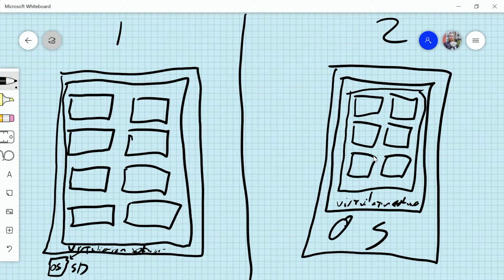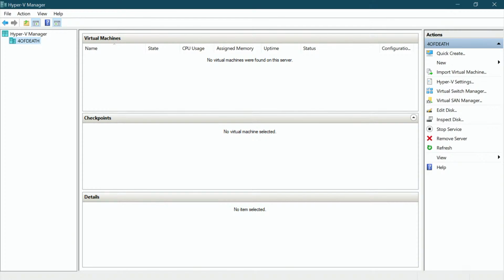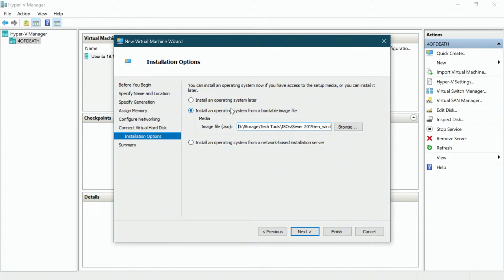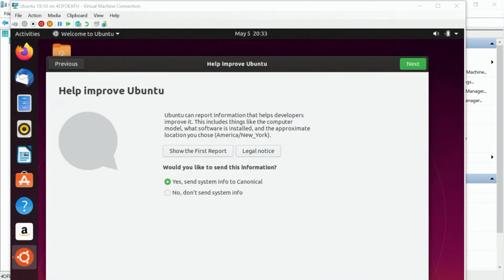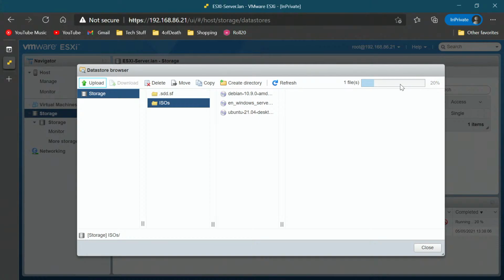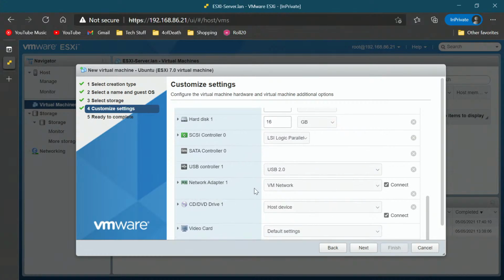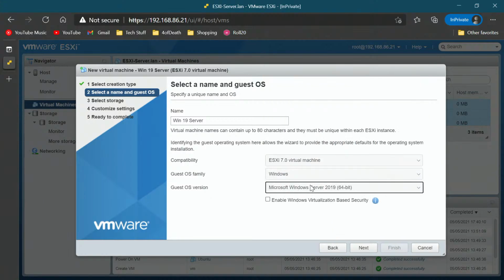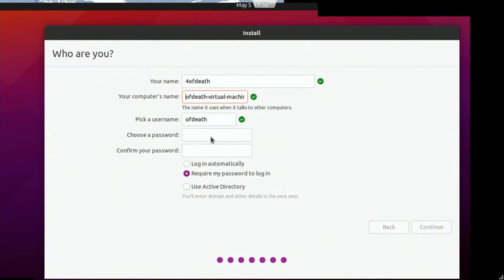Virtualization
Talking about the kinds of virtualization and then creating a couple of VMs on the NUC.